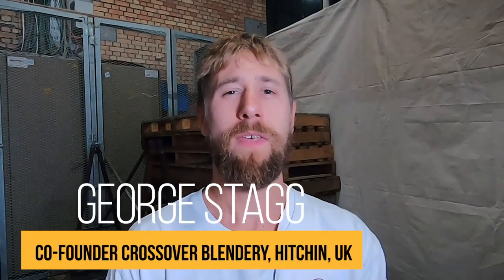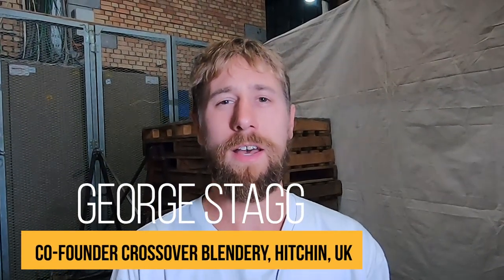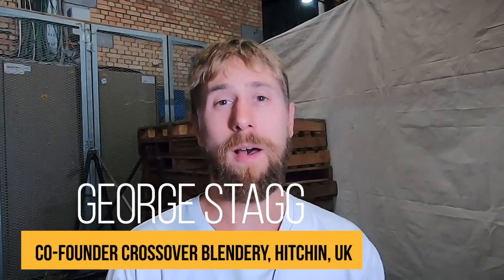Crossover Blendery: a bit of wild north of London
George Stagg, co-founder with Charlie Wood of Crossover Blendery, outlines the path to becoming a spontaneous beer producer in Hitchin, UK. As a blender he focuses on being true to the craft, with big nods to cider and wine in methods and flavour.